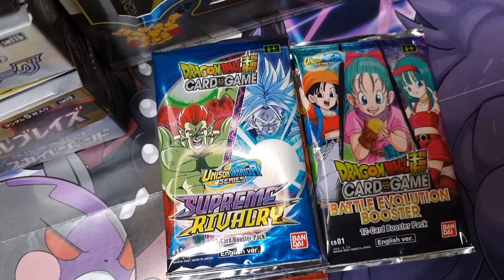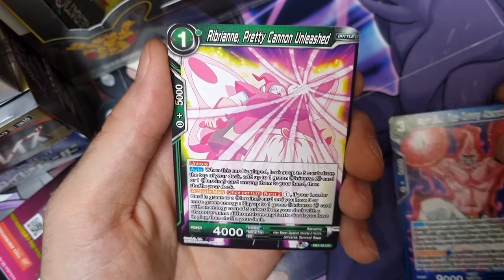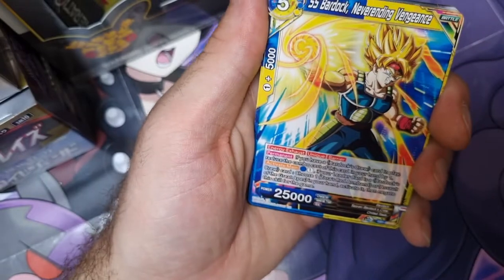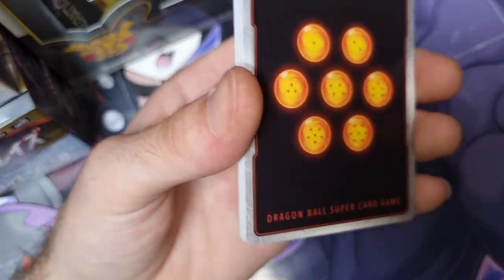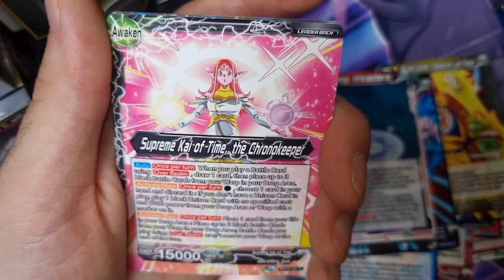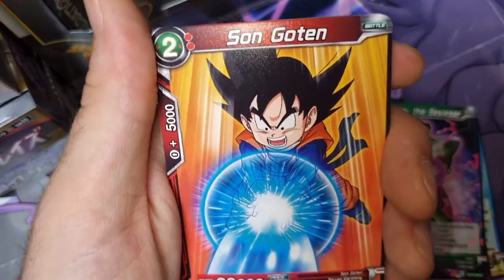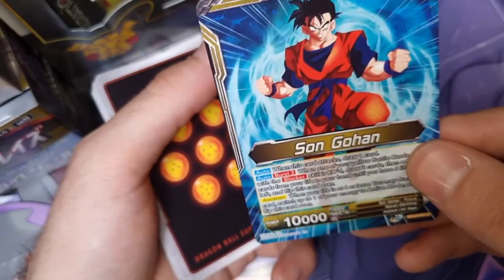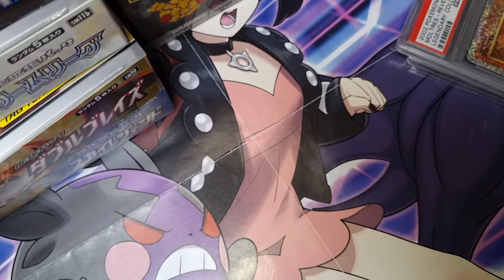First time ever opening dragon ball super ! SPR PULLED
today I open dragon ball boosters for the first time!